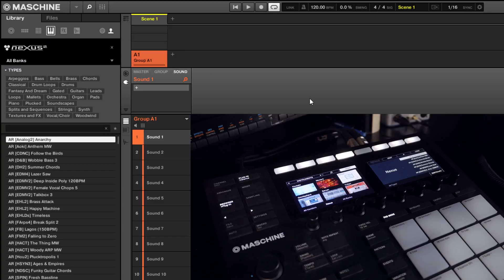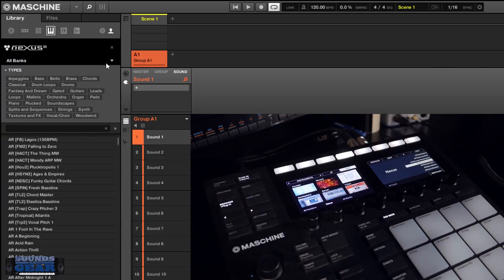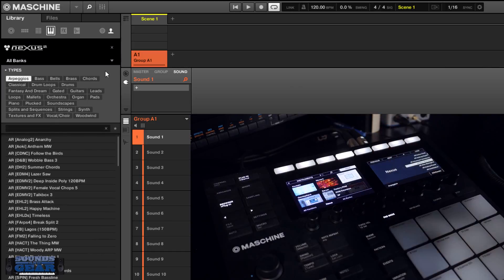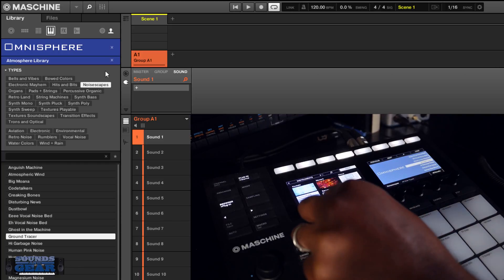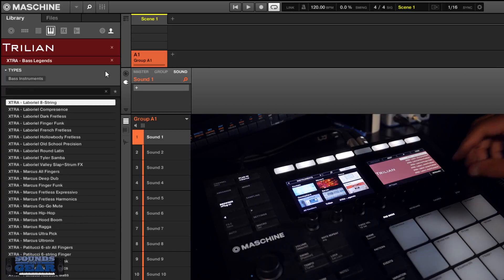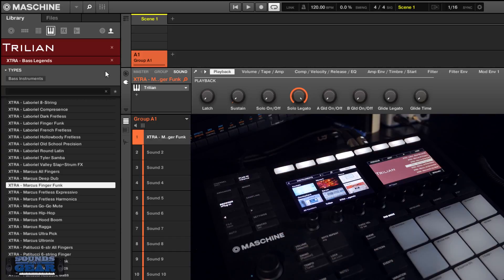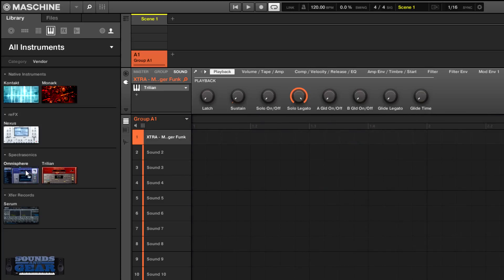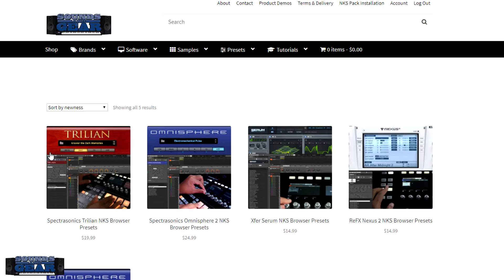Third-Party NKS Browser Presets Update - Patch Previews, Banks, Sub-Banks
- NKS preset browser packs for Omnisphere 2, Trilian, Serum, and Nexus updated with patch previews and preset browser banks for quicker access and workflow in Maschine and Komplete Kontrol.